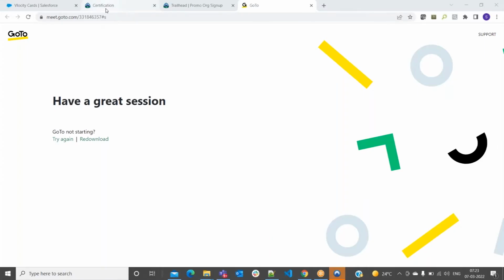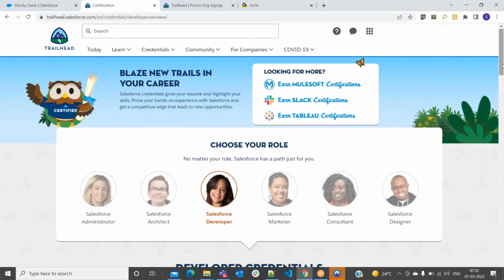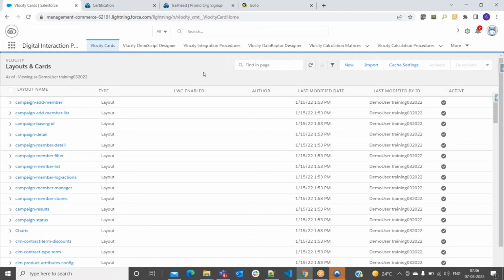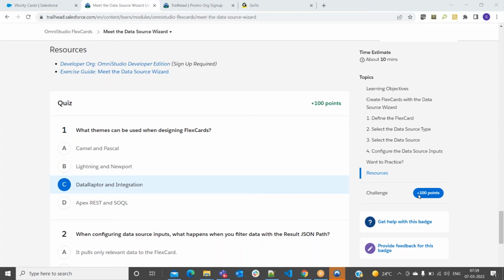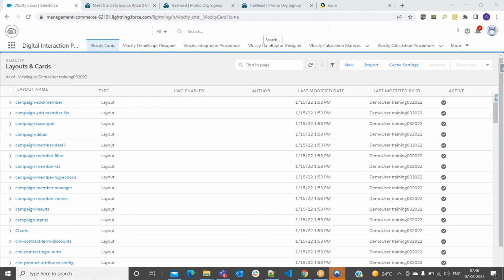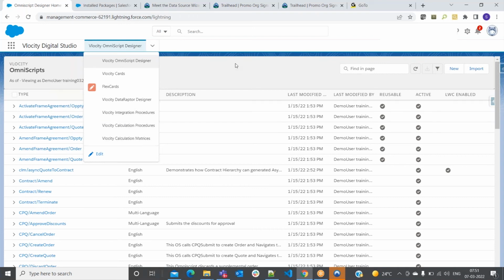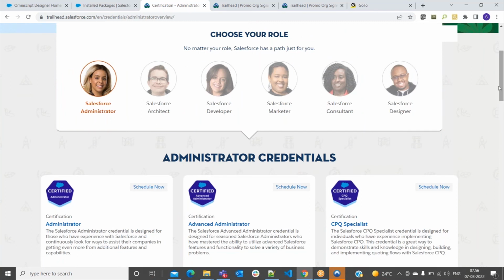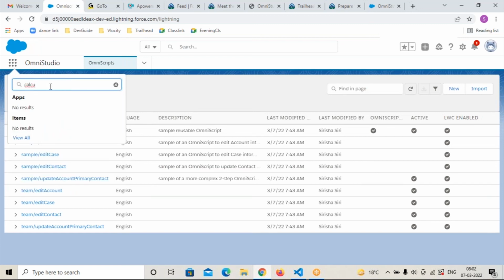Salesforce Vlocity Demo | Salesforce Vlocity Tutorial for Beginners | Salesforce - HKR Trainings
Explore the power of Salesforce Vlocity, the industry cloud solution that delivers tailored processes and applications for various industries like communications, insurance, health, and more! In this demo, discover how Vlocity integrates seamlessly with Salesforce to streamline workflows, enhance customer experiences, and drive digital transformation. Learn about industry-specific features, tools, and real-world applications that make Vlocity a game-changer for businesses. Perfect for professionals looking to implement or understand Salesforce Vlocity in their organization! 🚀

Are you looking for Interview Questions in Salesforce Vlocity Interview Questions

🗝️ Key Features

👉  Flexible Timings.
👉  Customize Course.
👉  24/7 Support.
👉  Achieve Certification.